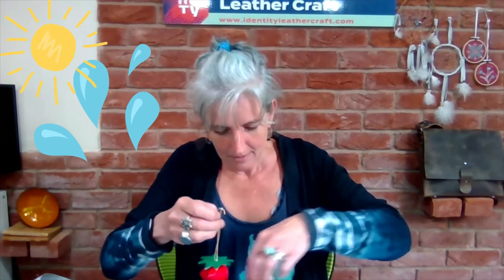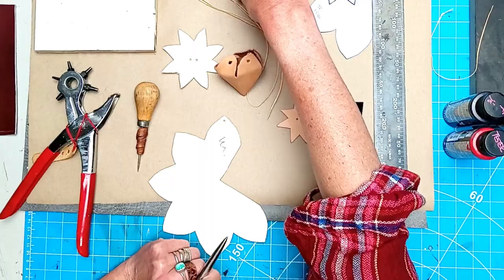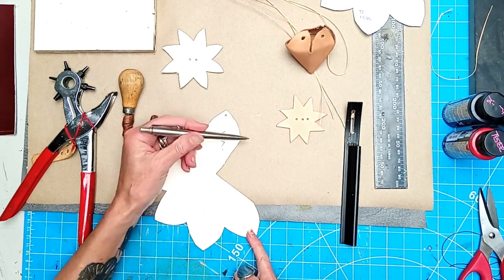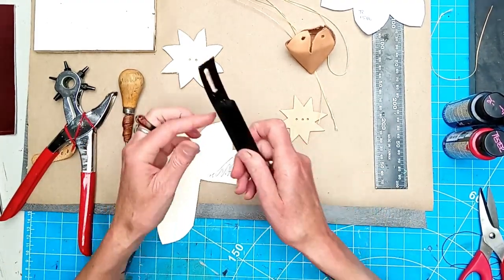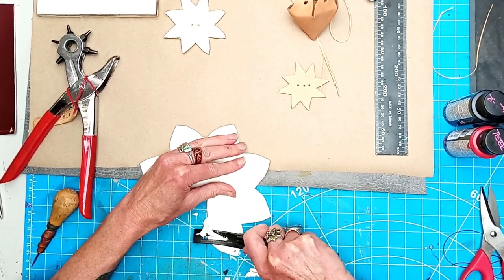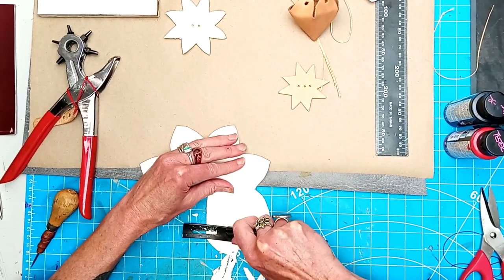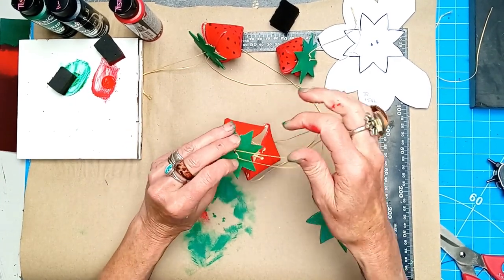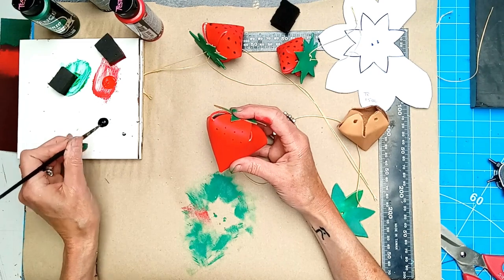Project Secret Strawberry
Here is a little project to get you into that summer vibe - or with the reality of our British summer - a rainy day activity! A great use for leather scraps and try out our new delicious leather paints... shop and download the template